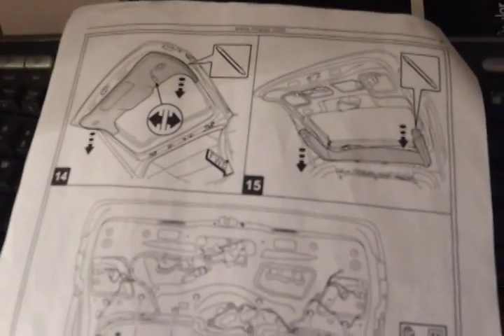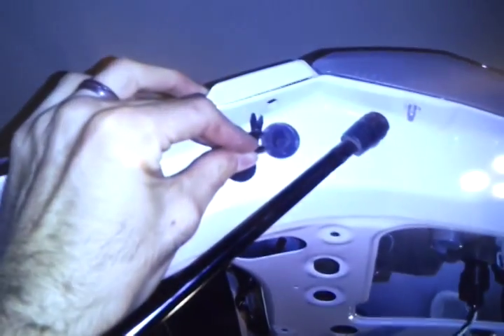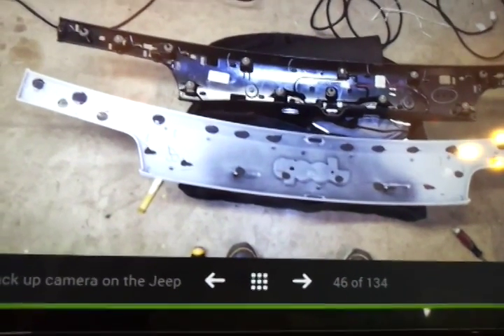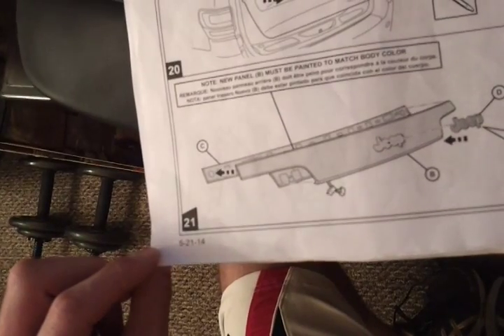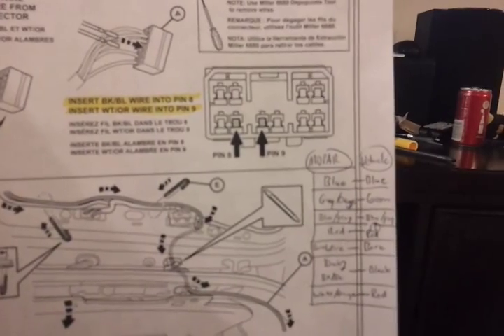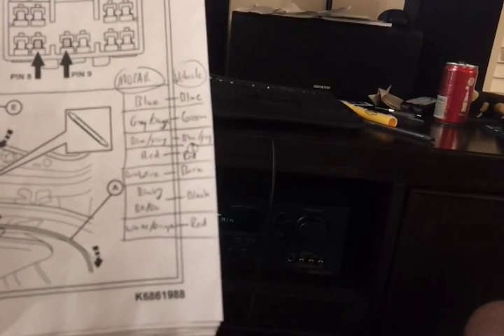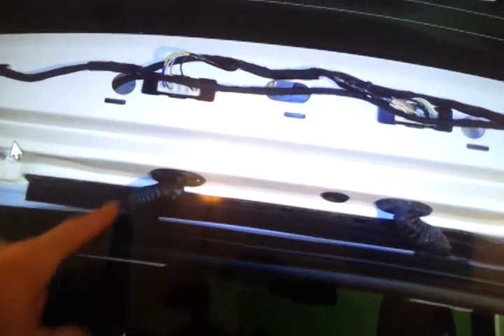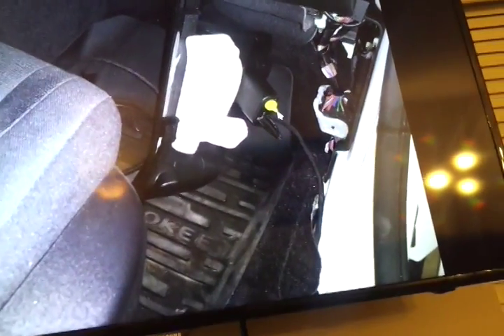2014 Grand Cherokee backup camera install 2/3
I didn't take enough video during installation for good instructions, but I took a lot of pictures.  I just made a video of me going through the instructions along with all my pictures so you can see how all the interior panels are removed.  Some of you could use this video to make your own wiring harness to connect an aftermarket backup camera...much cheaper than the $300 OEM package.

If anyone else has done this modification please comment with any helpful information as well as double checking me on the wiring connection between the vehicle harness on the tailgate and the OEM wiring harness (I ended up trying to figure it out from my pictures instead of writing it down at the time).

Thanks to everyone who posted things like this to help me and I hope this helps someone else.